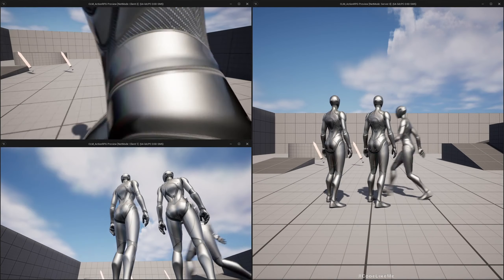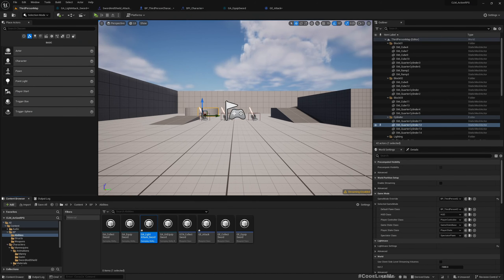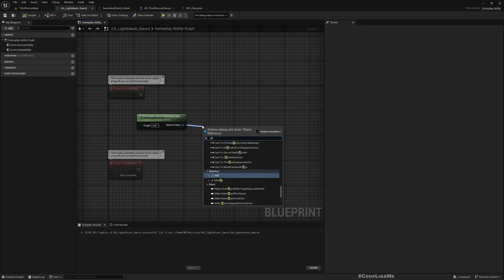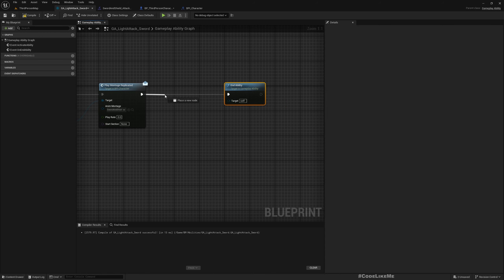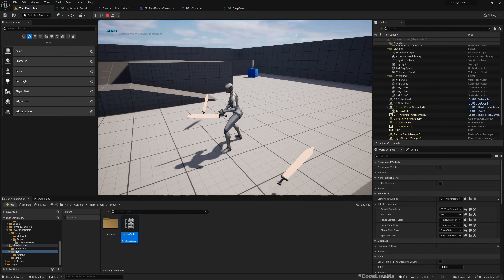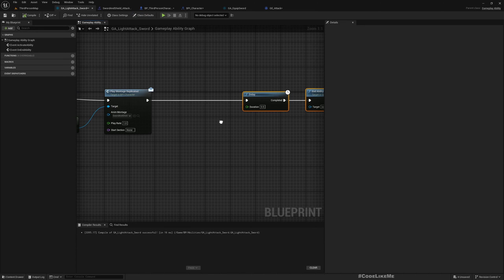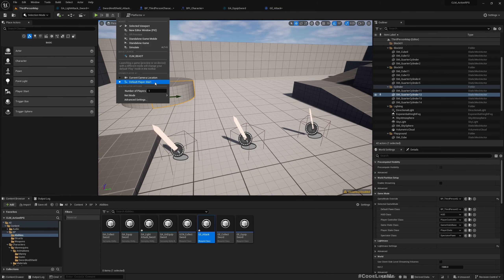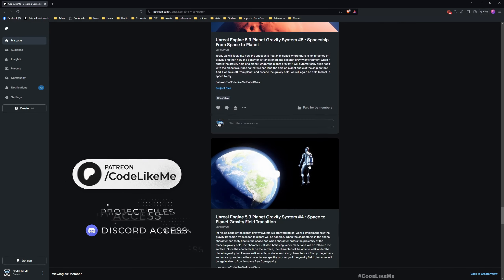Unreal Engine Gameplay Ability System #5 - Light Attacks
This is the 5th episode of my new series on Action RPG game using Gameplay Ability System. Gameplay ability system (GAS) is a framework introduced by epic games that is designed to support a data driven gameplay programming architecture.
Today, we are going to add a light attack ability into our RPG character. When the character collect and after the sword is equipped, the light attack ability will be granted to to character ability system component. We will also implement a gameplay effect that will be applied to the character while the attack is performed. We will be using gameplay tags to activate the ability and determine the characters state to see if the character is ready to perform a light attack.